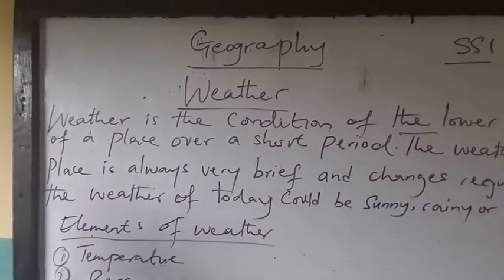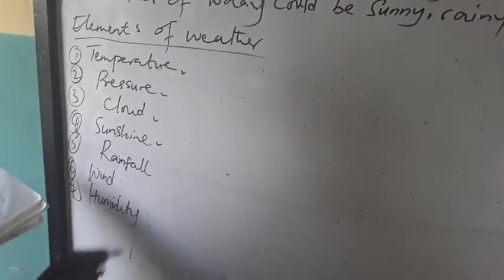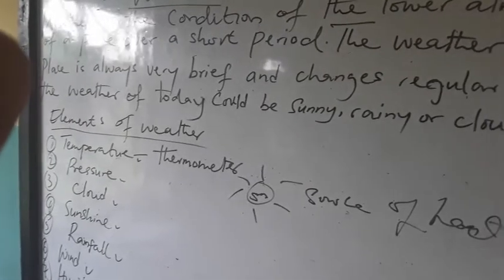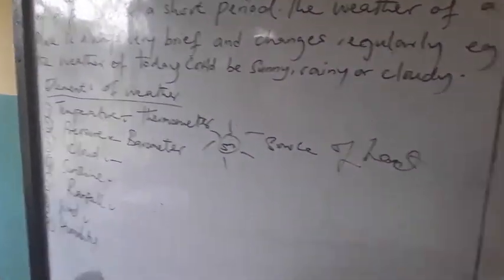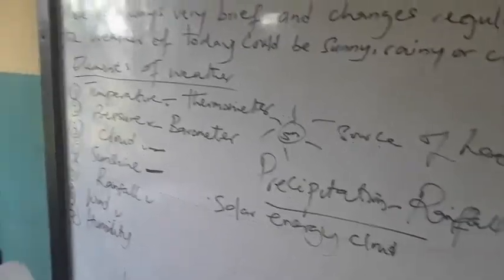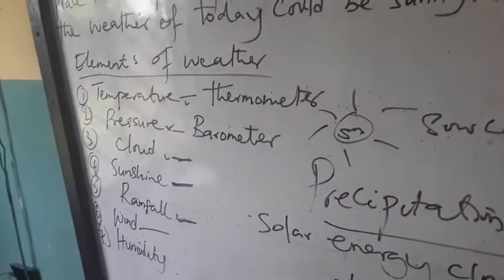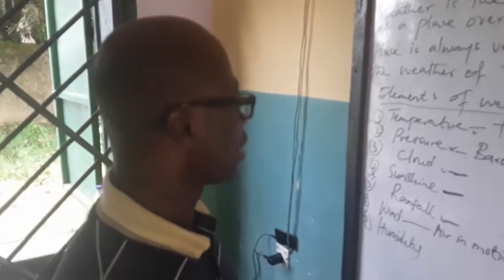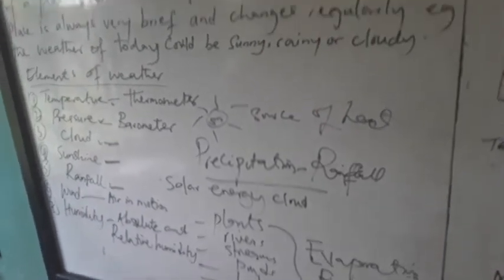SS 1 GEOGRAPHY WEATHER